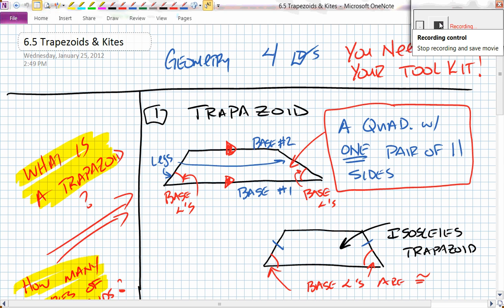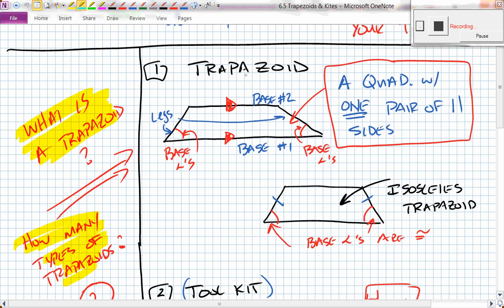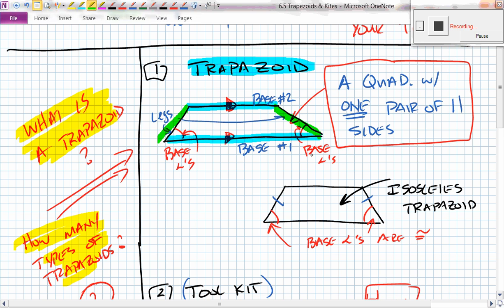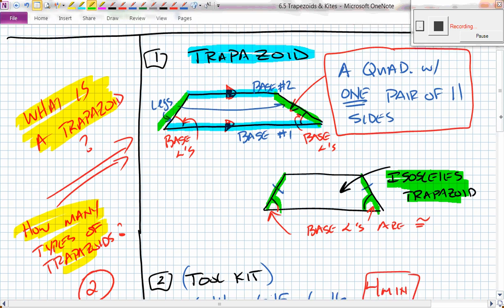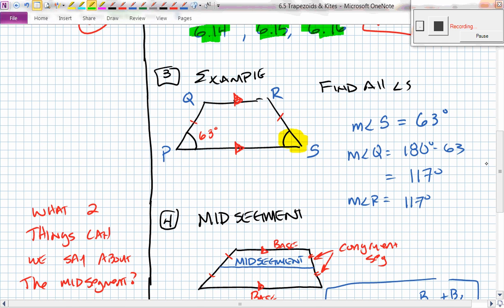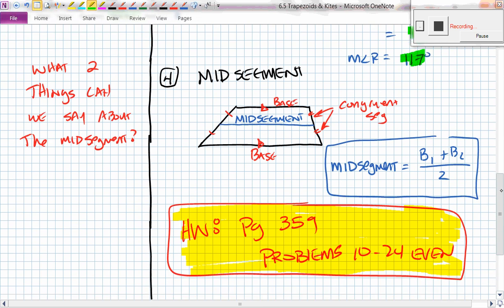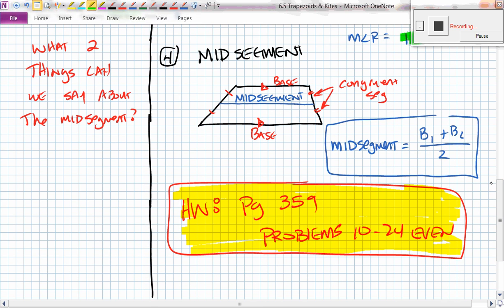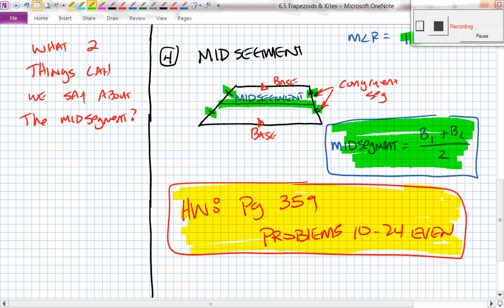6 5 Trapazoids & Midsegments Day 1 Video